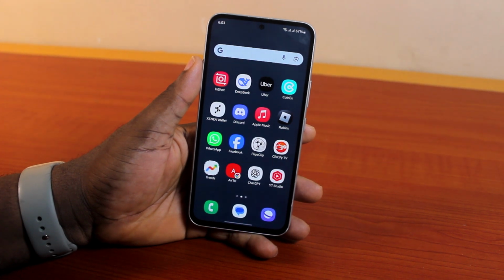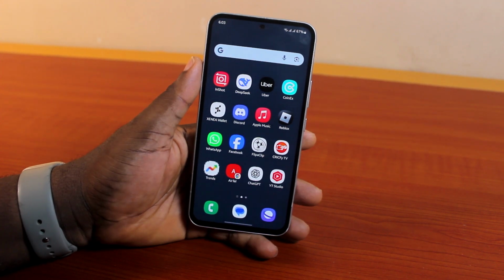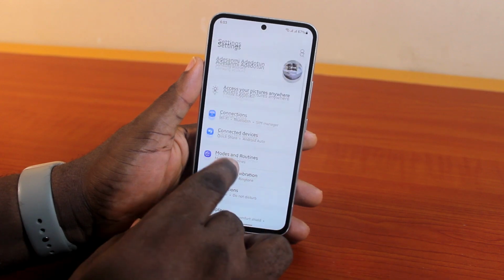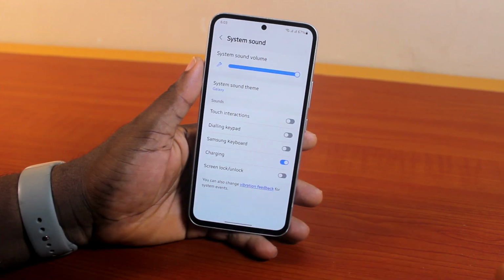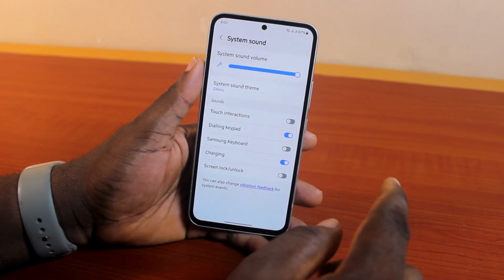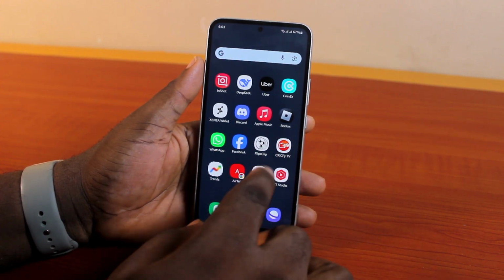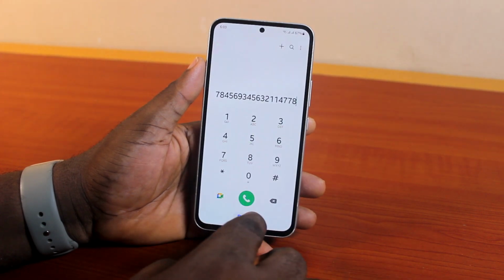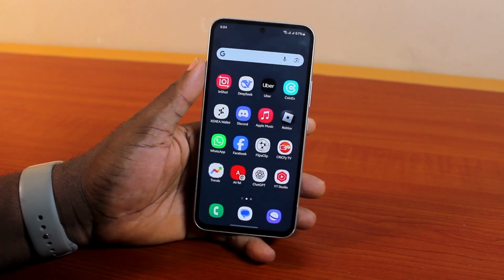Samsung A54 5G: How to Turn ON/OFF Dialing Keypad Sound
Learn how to turn ON/OFF dialing keypad sound on Samsung A54 5G in this tutorial.

Cheap iPhone
Cheap Samsung Phone
Cheap Apple Watch
Cheap Digital Camera
Cheap YouTube Microphone
Cheap MicroSD Card